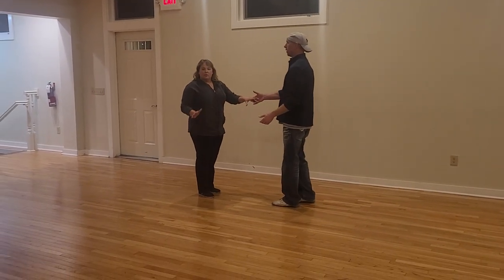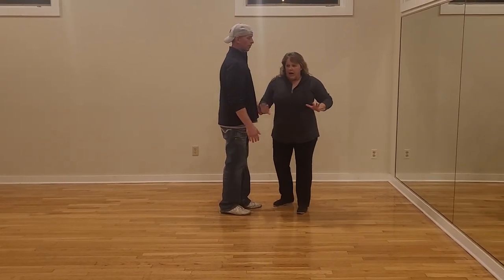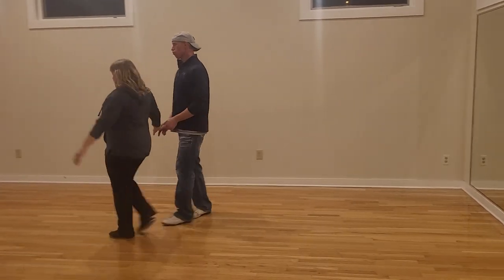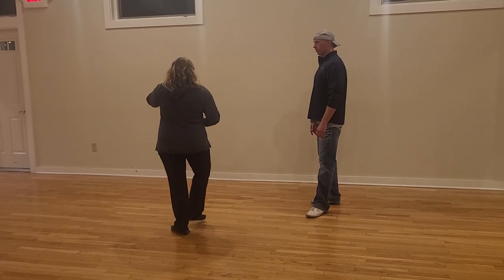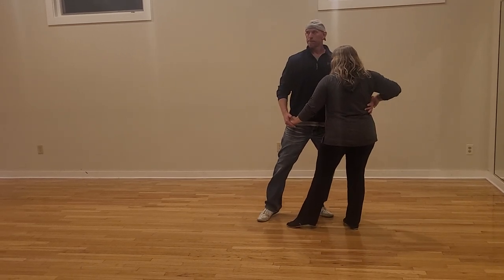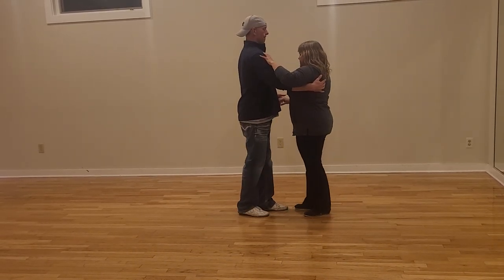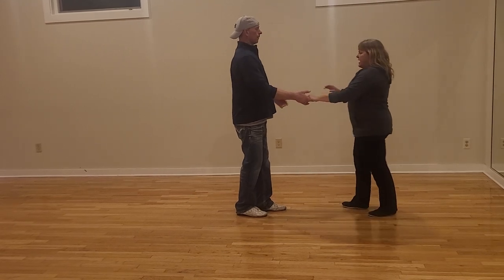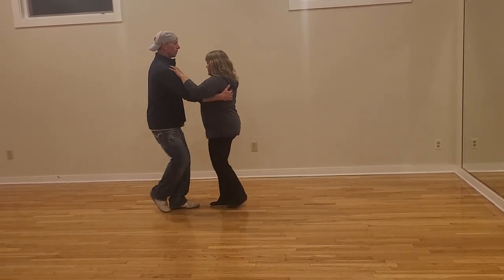Milwaukee Rebels advanced west coast swing dance lesson hip catch variation